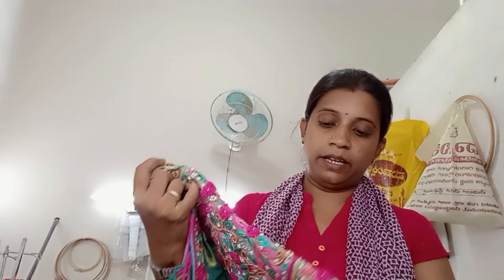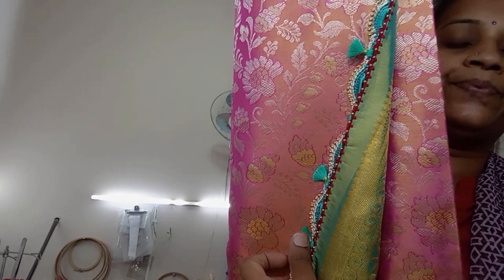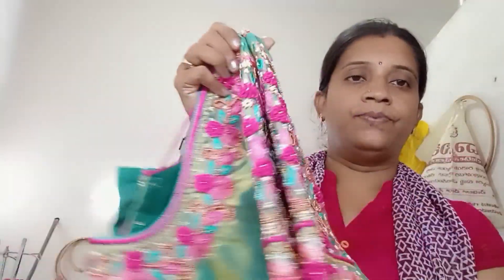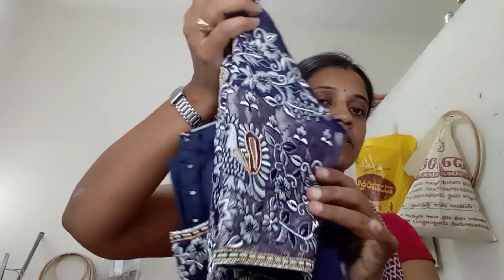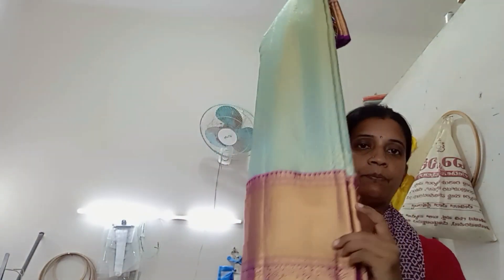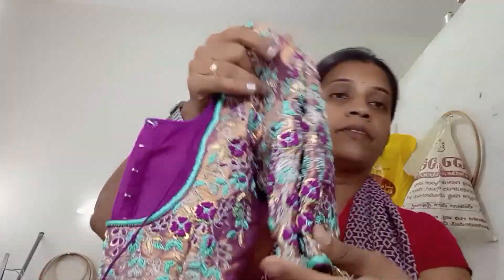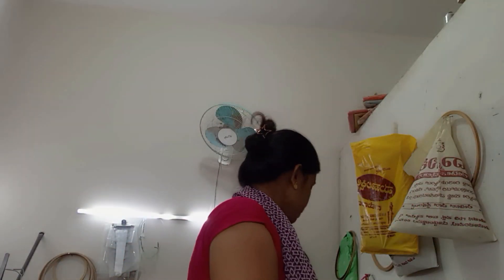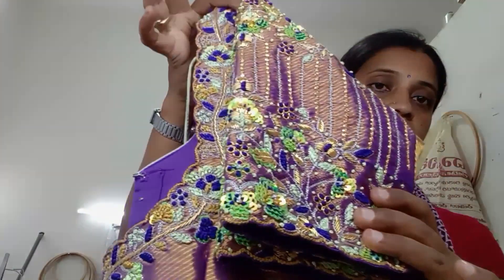ಈ ದಿನದ ವರ್ಕ್ ರೆಡಿಯಾಗಿದೆblouseworld